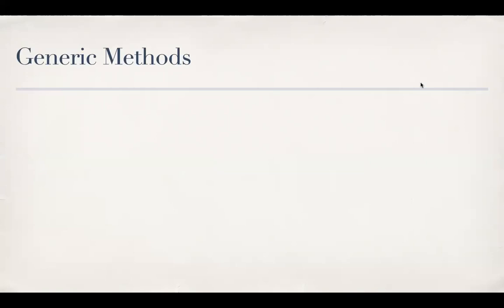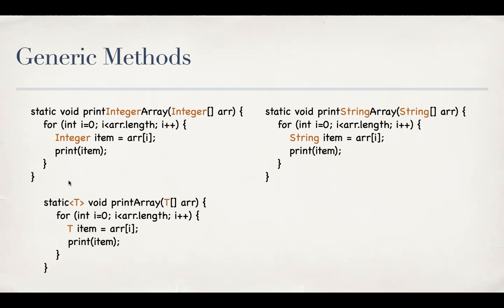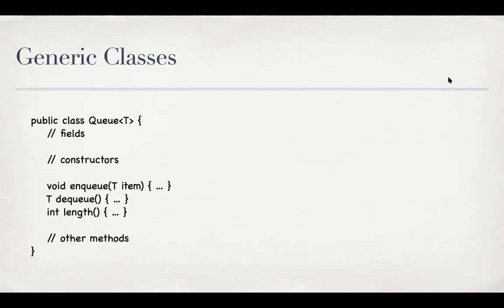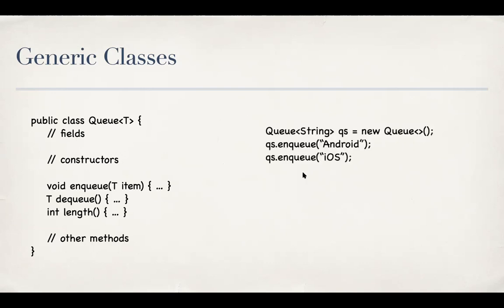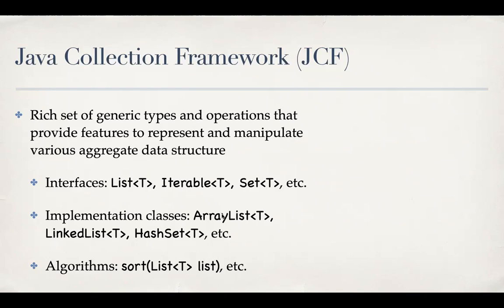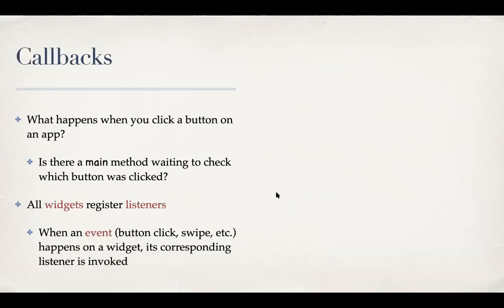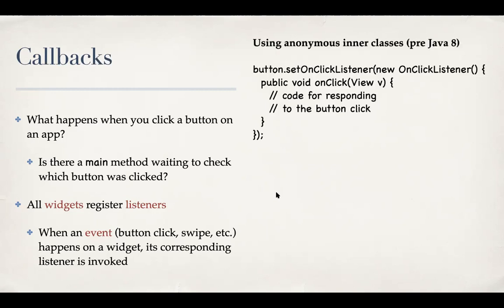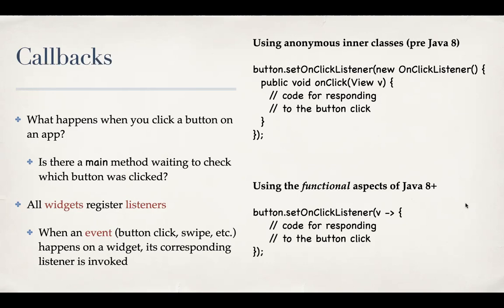03 Java Part5 Generics, JCF, Callbacks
* Generic methods
* Generic classes
* Java Collection Framework
* Callbacks